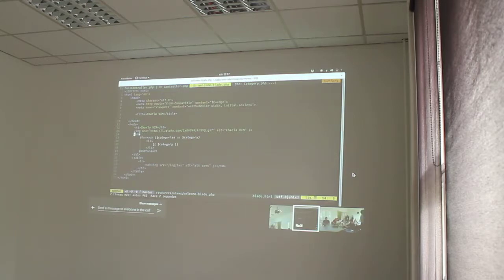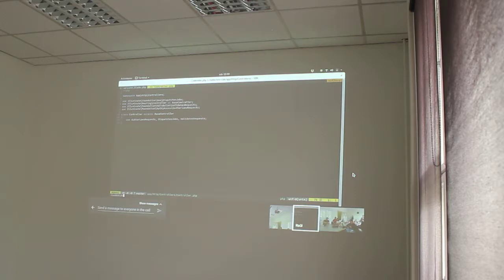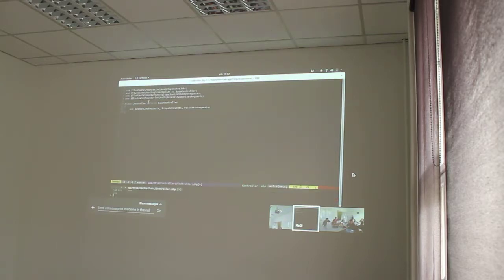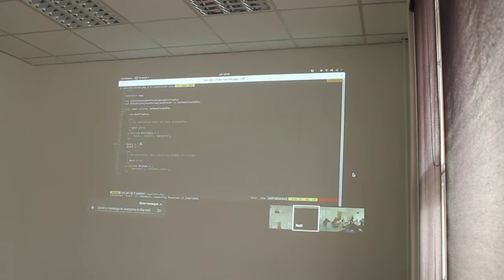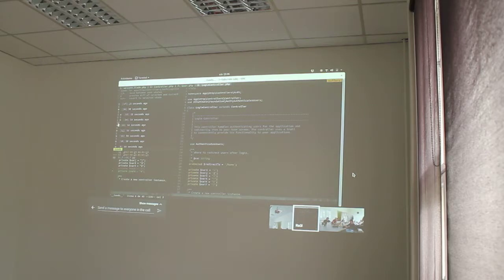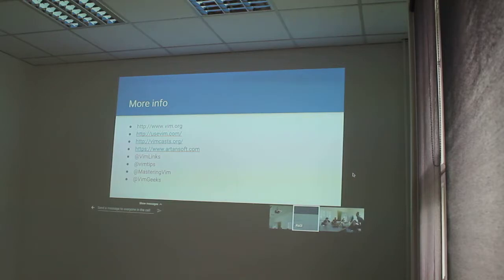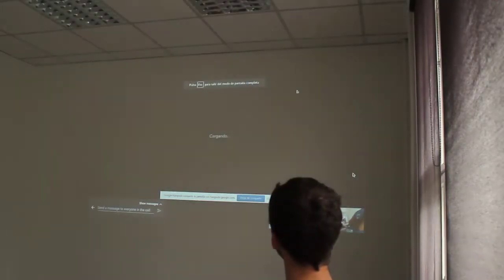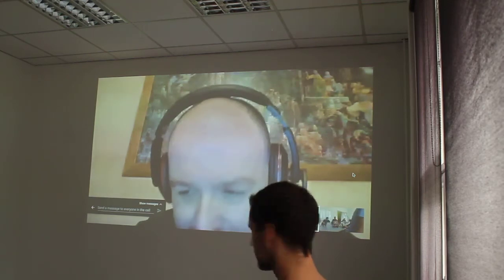VIM for PHP developers The best editor with all IDE features part III